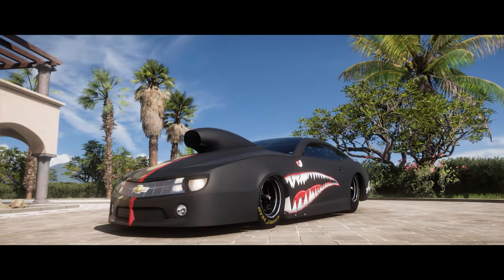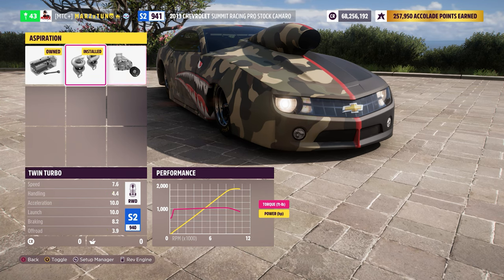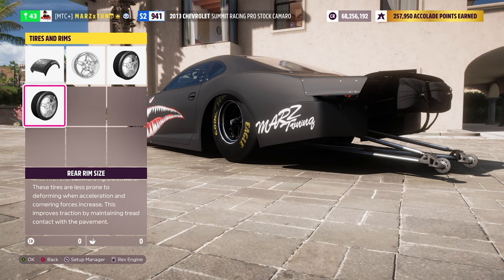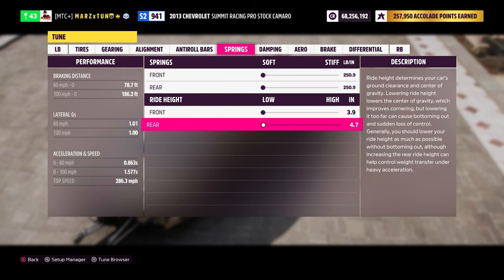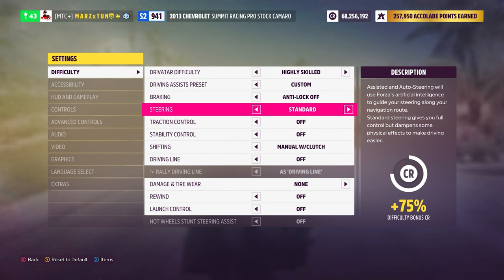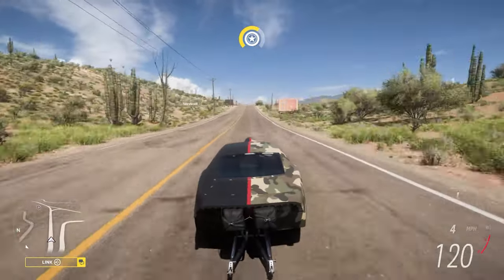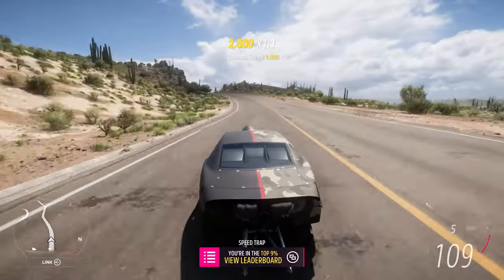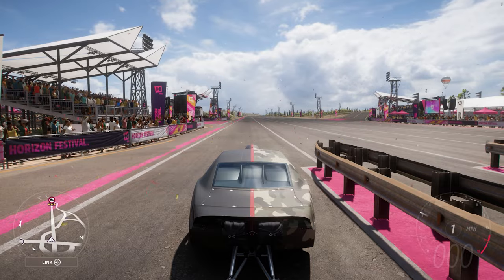FORZA HORIZON 5 - FASTEST DRAG CAR! - PRO STOCK CAMARO TUNE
We finally got a real drag car which is in its own category called PRO STOCK. This is clearly a good step from the developers to see how much the community likes it. They should give us more of them from different category to simple drag tire and suspension setups.

2013 CHEVROLET SUMMIT RACING PRO STOCK CAMARO
1,806HP
1,047FT-IB
2,422IB
RWD
286MPH TOP SPEED
.8 SEC 0-60 MPH
11 SEC HALF A MILE DRAG TIME
6.3 SEC QUARTER MILE TIME